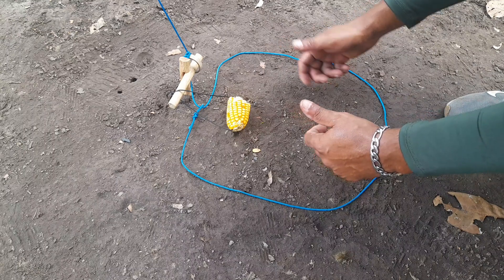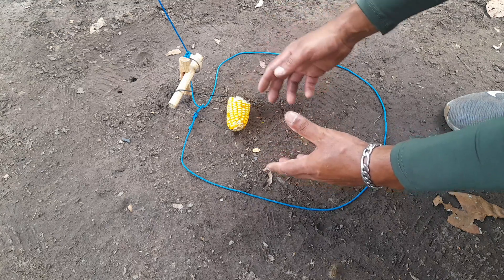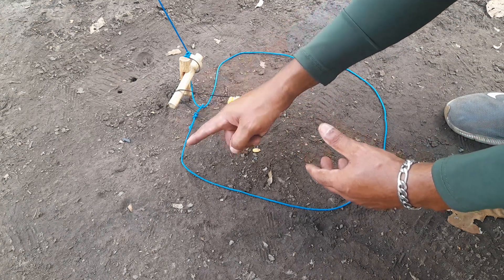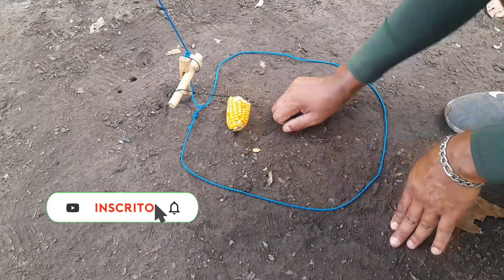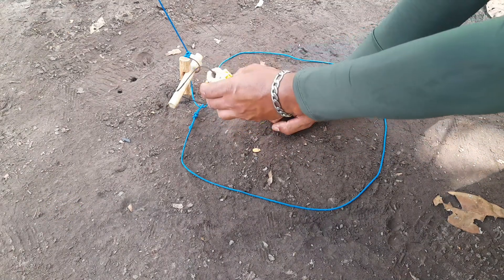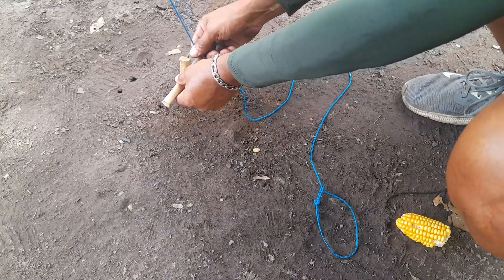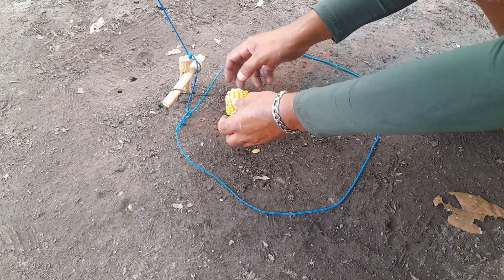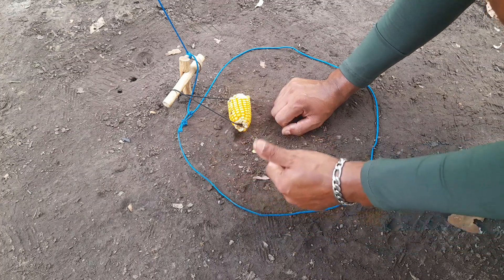🔴 armadilha de sobrevivencia para pegar caças como paca cutia cateto javali tatu e queixada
olá pessoal me chamo Vitor e trago modelos de armadilhas de sobrevivencia na selva para pegar paca cutia cateto javali tatu e queixada e métodos de fazer fogo em um situação de sobrevivencia na selva @Rei.das.armadilhas